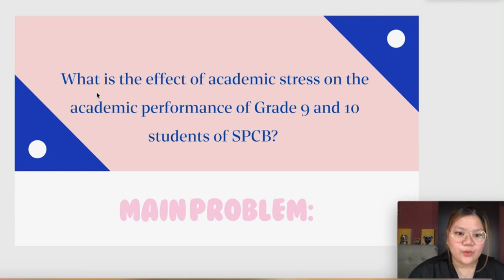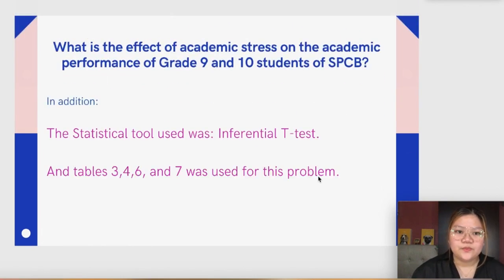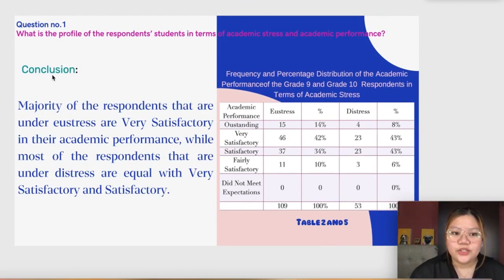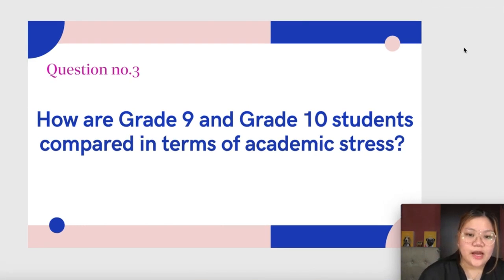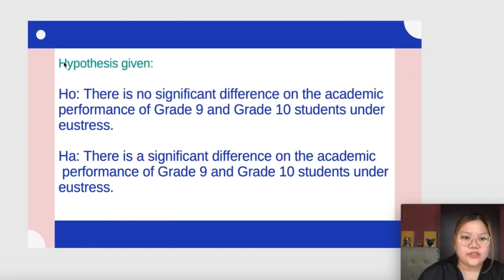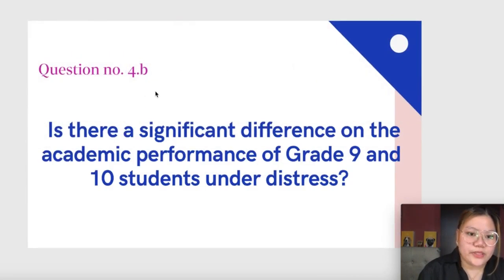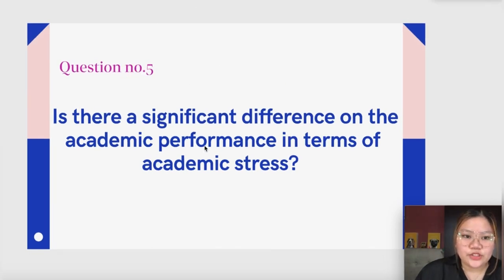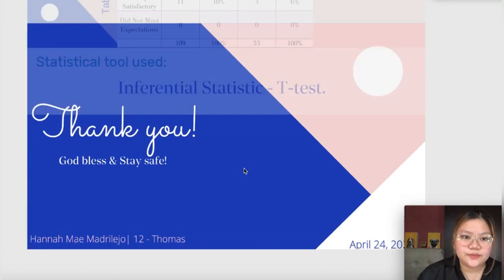Group #6 - Madrilejo, Hannah Mae